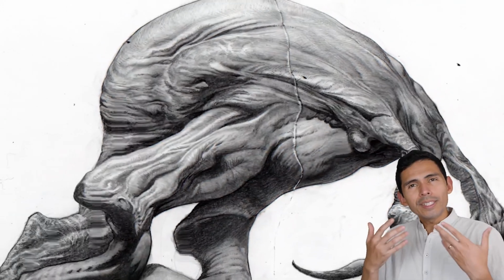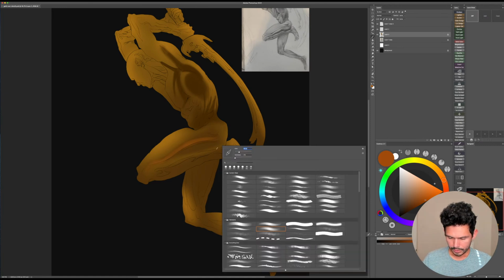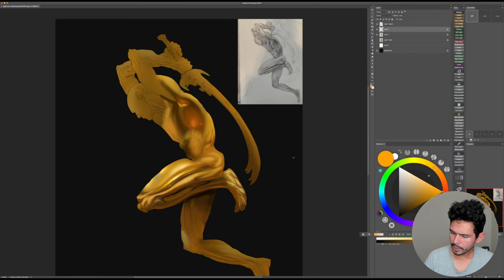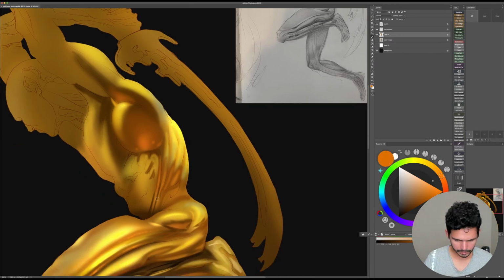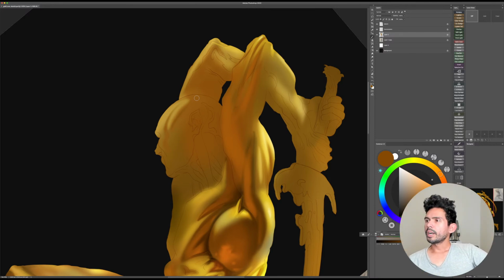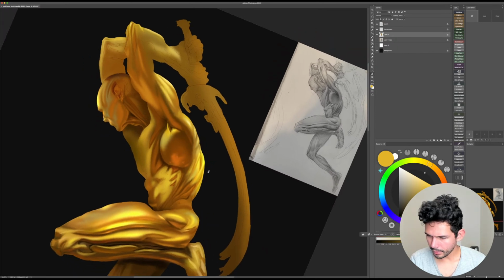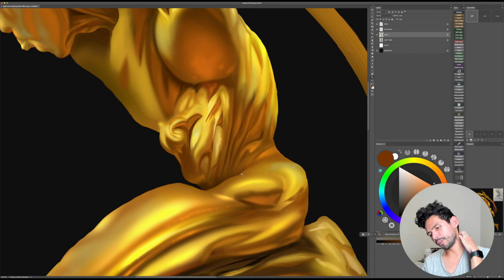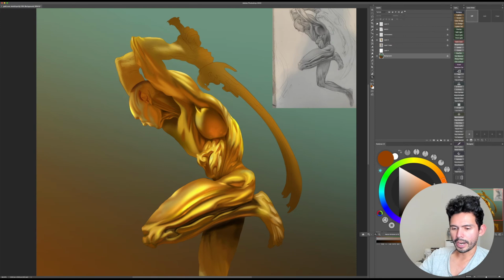Relaxing Drawing #9,043,593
Wondering what those buttons are on the side of my Photoshop?

I'm usually drawing on Strathmore 400 Series Bristol Paper Smooth, my Moleskine Sketchbook, or on Bienfang Marker Paper with some sort of .5 HB lead and very soft wood pencils, often 14B Pitt Graphite Matte or black Faber-Castell Polychromos colored pencils. I also like my Pilot Lucina fine point fountain pen (red with the gold tip), and Copic alcohol markers.

Some info on my digital set ups:
Photoshop or Clip Studio Paint with a Kamvas 24 Pro 4k on a 2019 iMac.
Clip Studio or Procreate on iPad Pro 12 inch with Apple Pencil.
The camera I use for recording my pencil drawings is the Panasonic GH5.